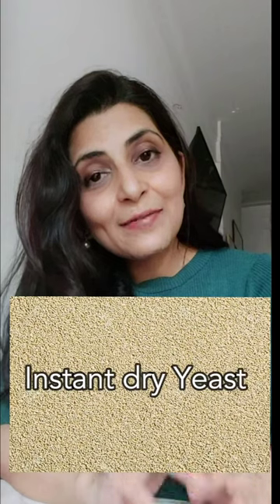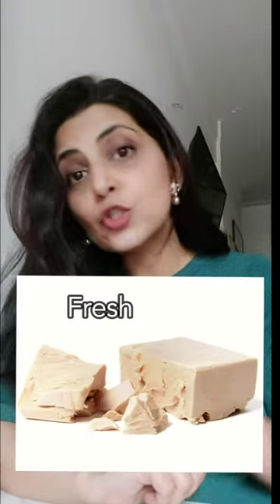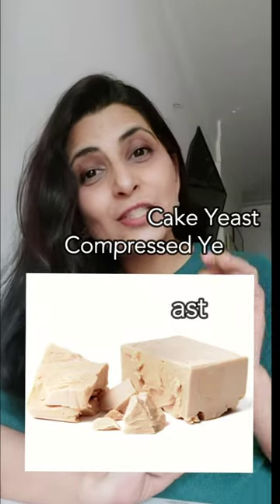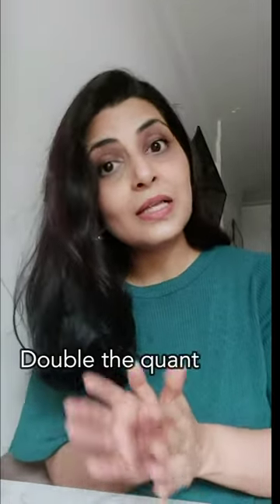understand the types of yeast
know your yeast for baking